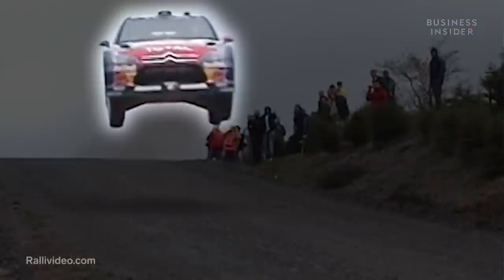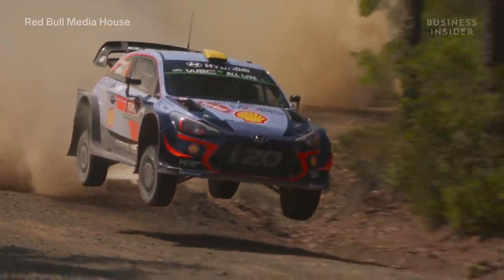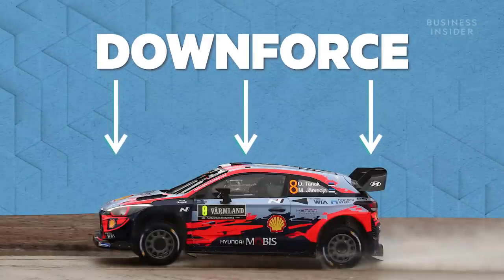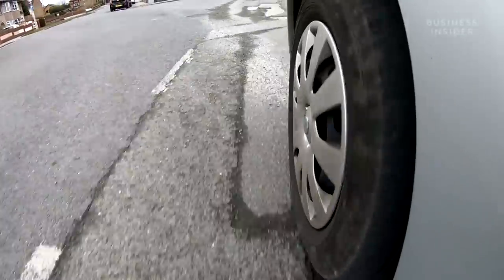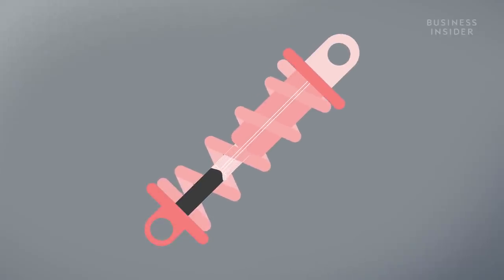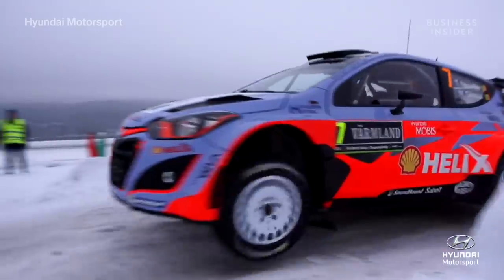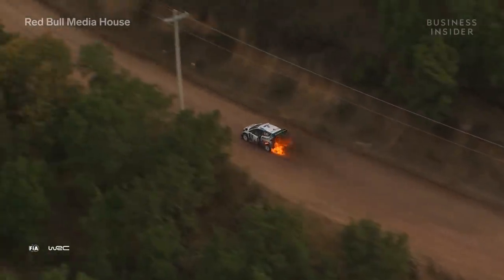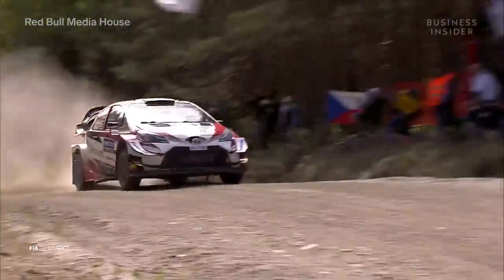How Compact Cars Can Jump Football Fields In Rally Races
The longest jump ever made in the World Rally Championship was 278 feet, just under the length of a football field. But most rally cars are made from tiny little compact cars that can barely handle potholes. How do you get a vehicle like that to soar through the air and come back down in one piece? We explore how rally cars' design and engineering makes them capable of such massive jumps.